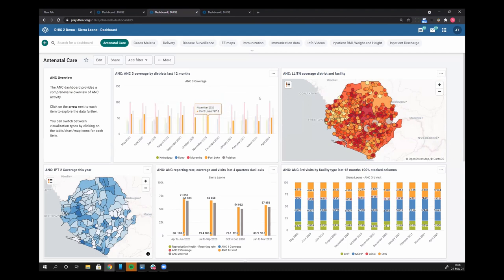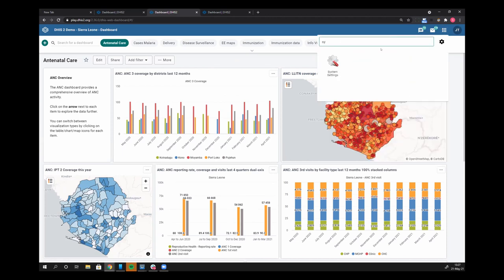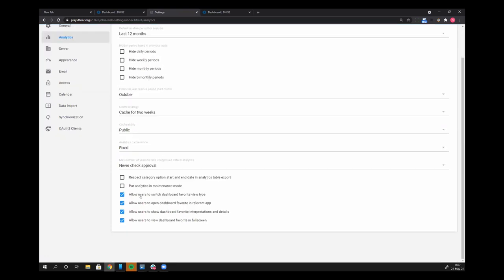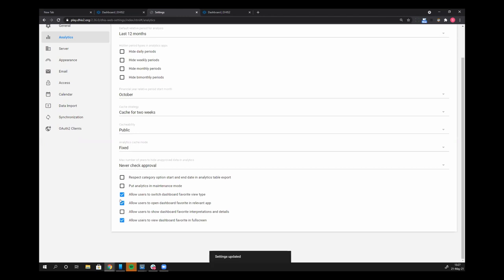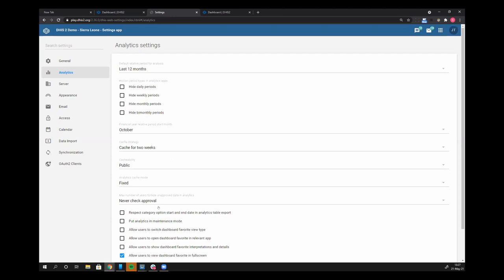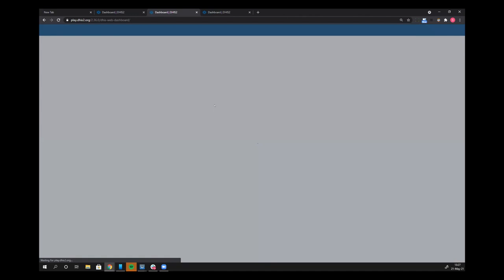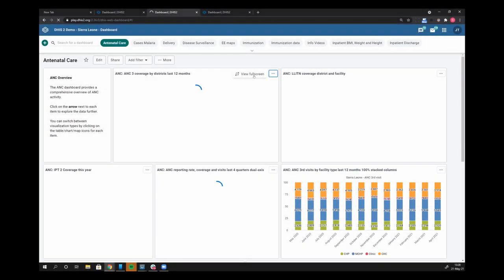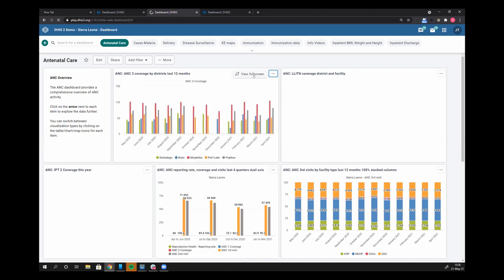DHIS 2.36 Analytics: Visualization type for dashboard items